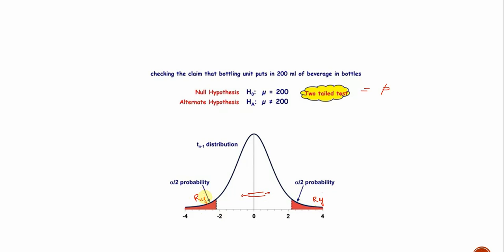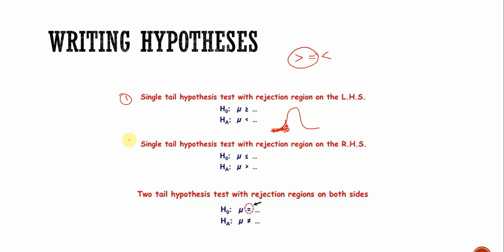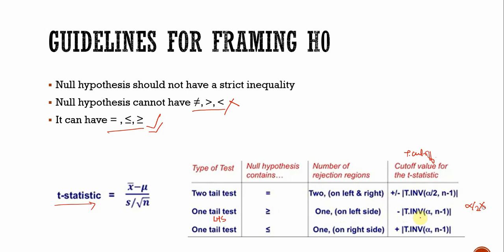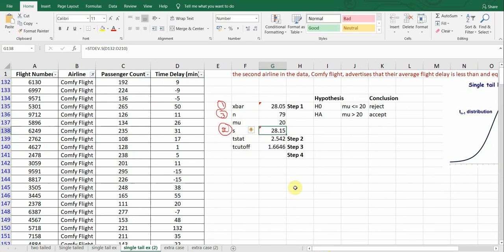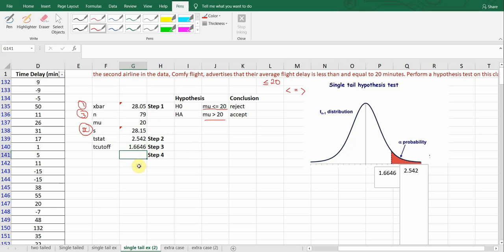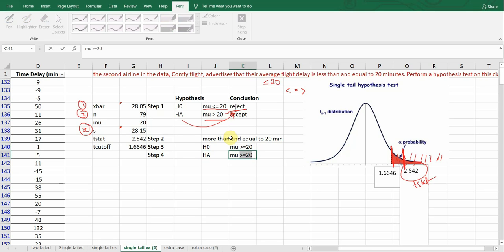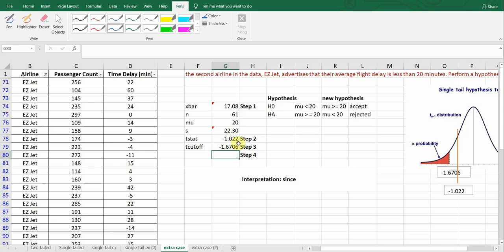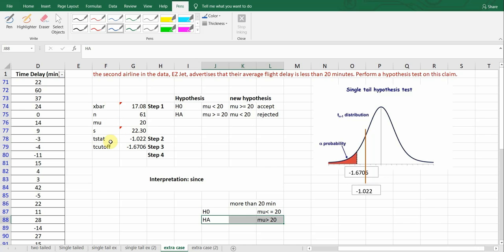single tailed hypothesis test explained